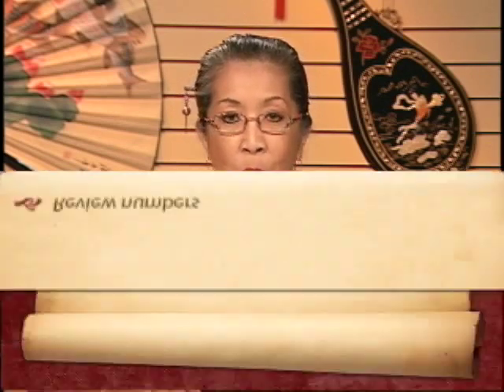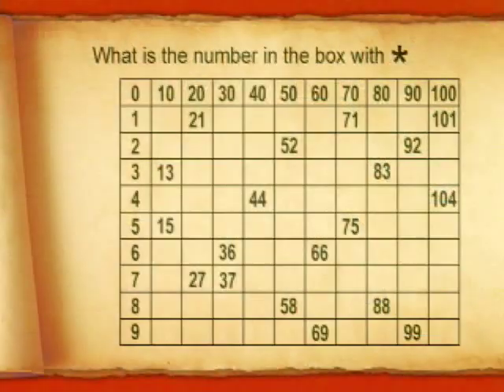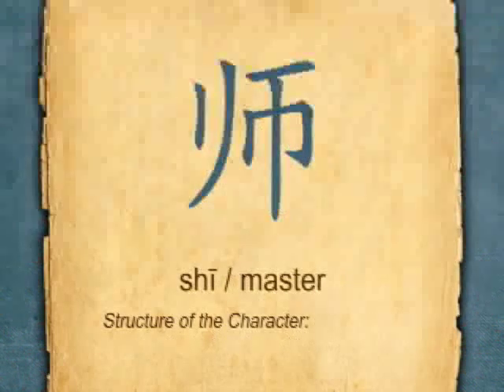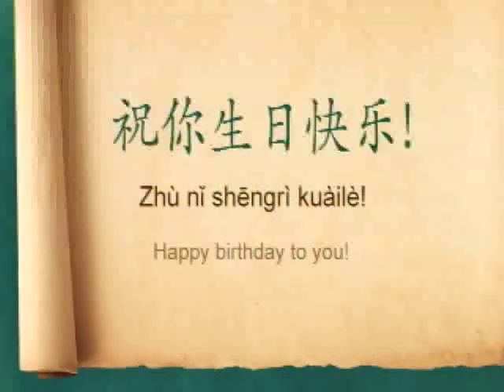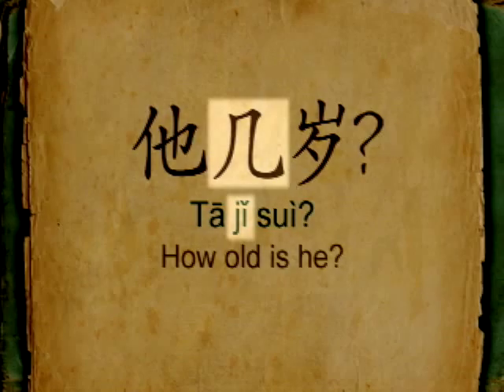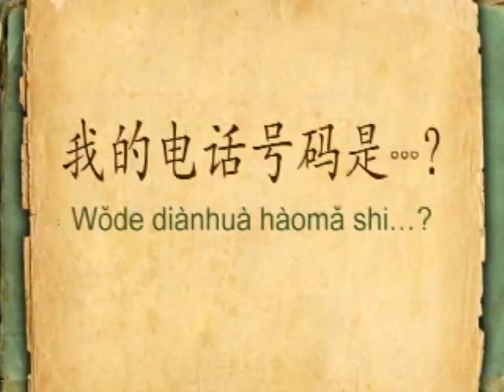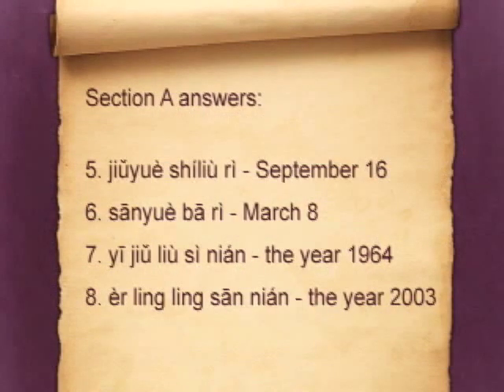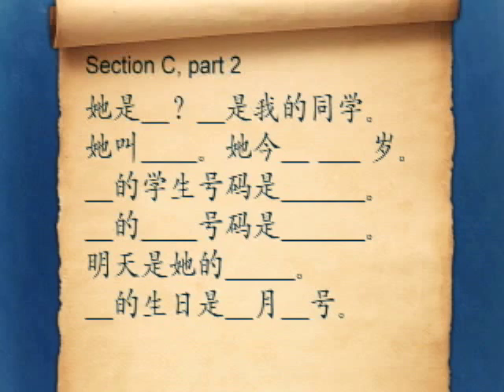Chinese I - A Journey to China Lesson 12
Learn to speak Chinese with these online courses from Dallas ISD. Free Online Chinese Lessons.  Learn Chinese -  practice material and other fun things.